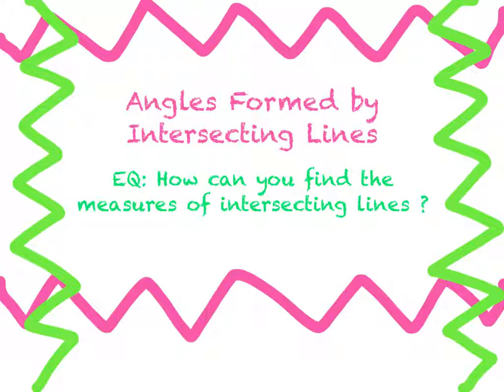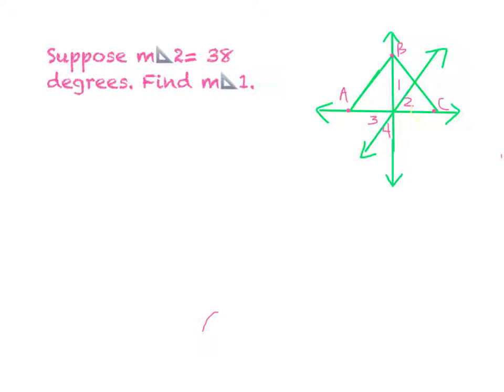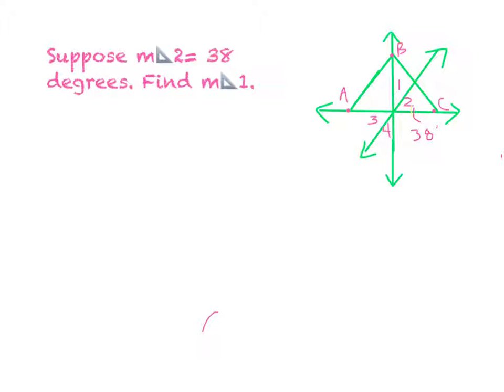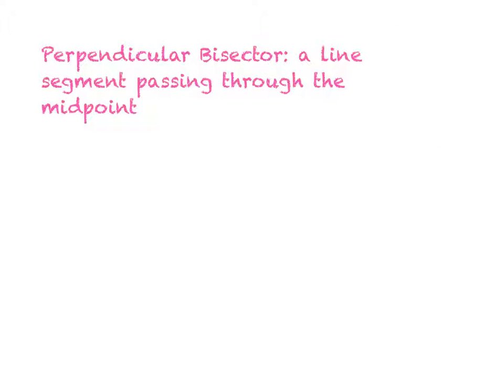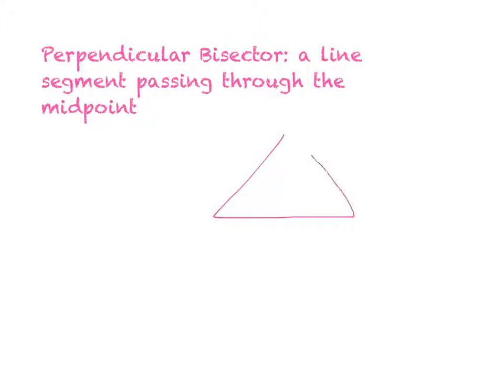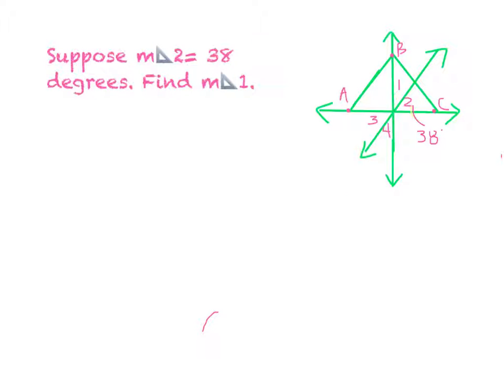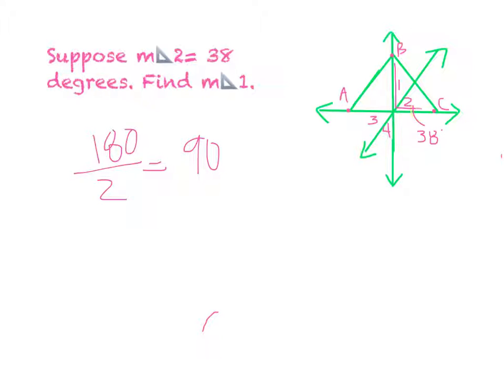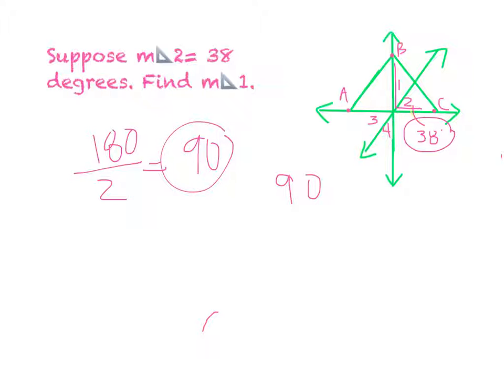xaela-perpendicular Bisector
Student created video. Perpendicular Bisector.